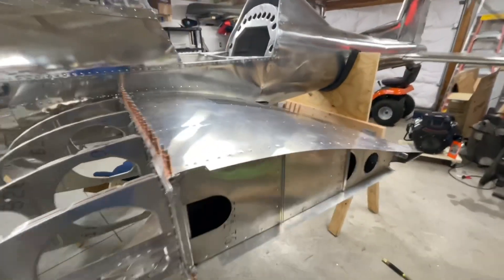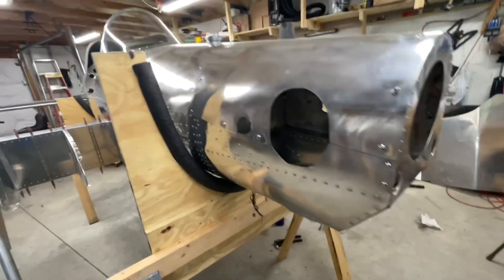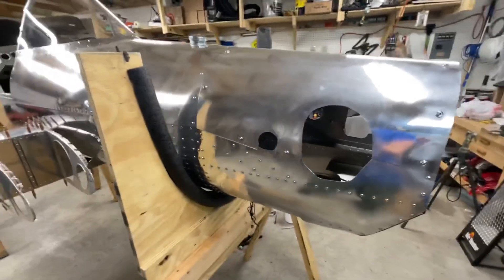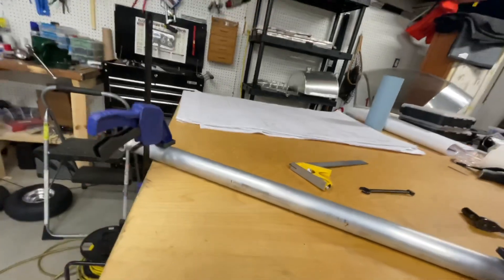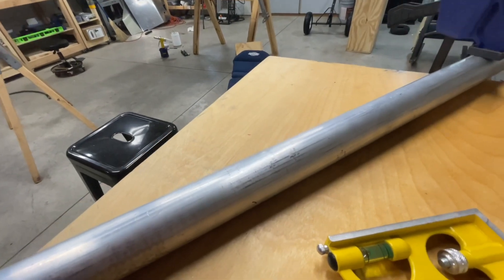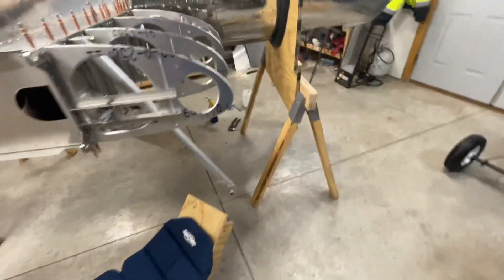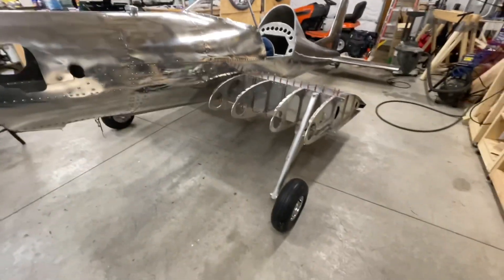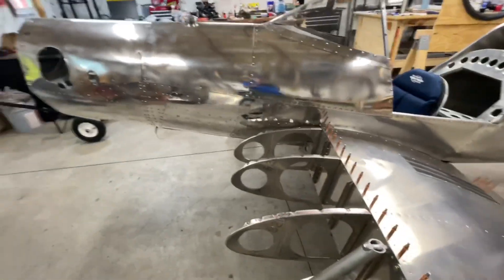Hummel Ultracruiser rebuild part 7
Hummel Ultracruiser ultralight aircraft rebuild continues, she’s back on her feet!